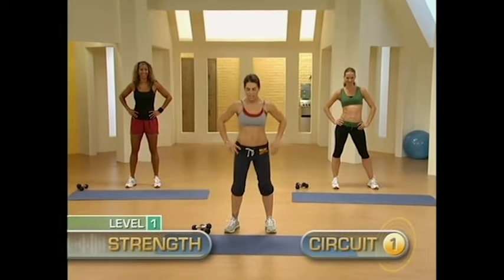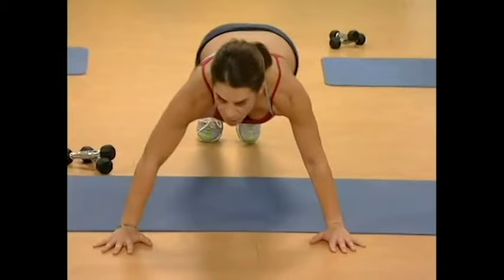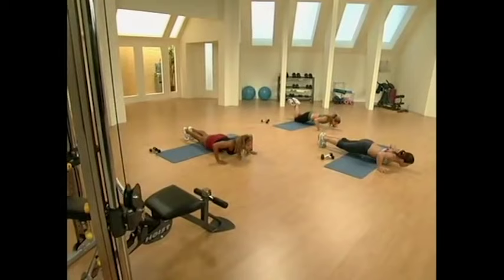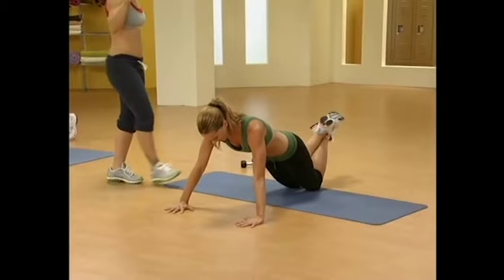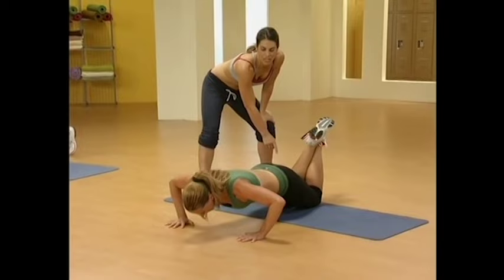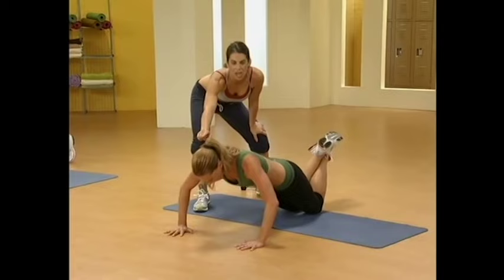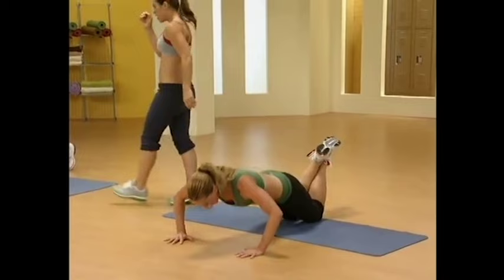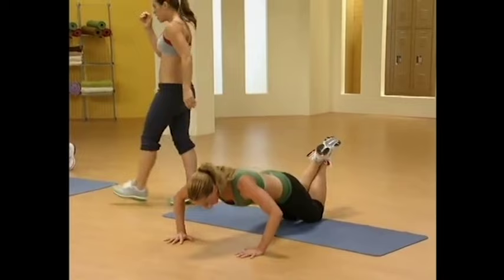Jillian Michaels: 30 Day Shred Level 1 Round 1 Strengt Push ups Part 1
Jillian Michaels is TV's toughest trainer, but she is committed to getting big results. As your own personal trainer, Jillian will guide you through her exclusive 3-2-1 Interval System that combines strength, cardio and abs to blast through calories for a dramatic 30 DAY SHRED.